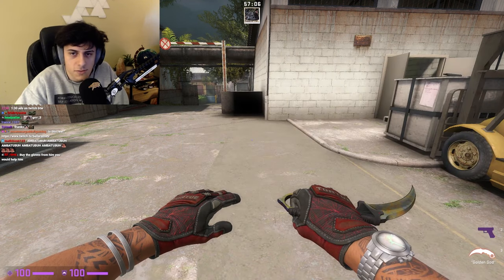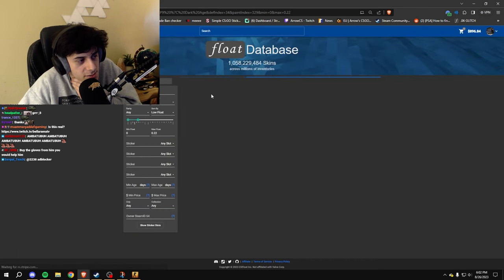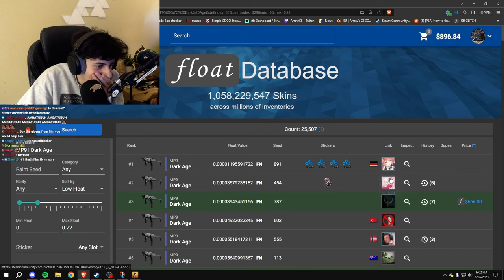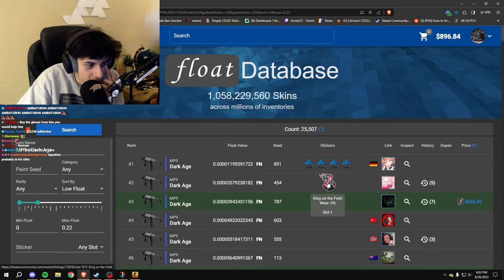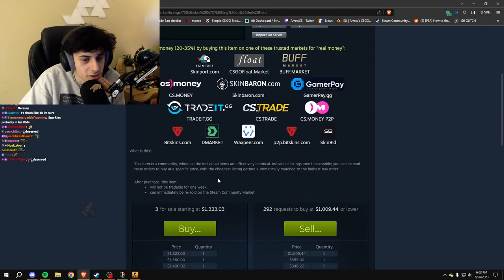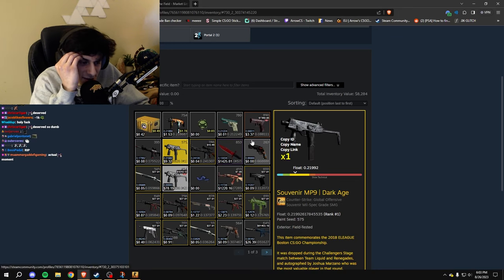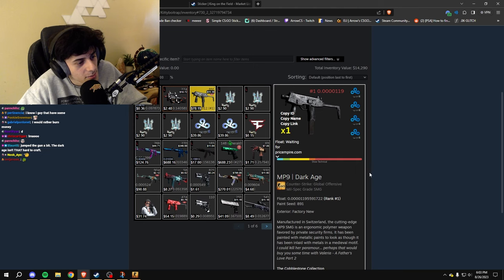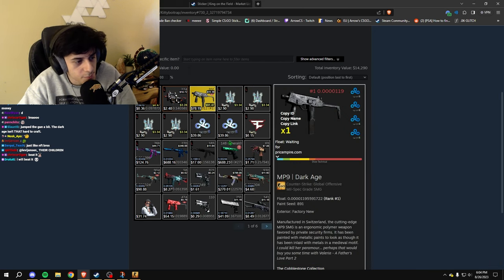He spent $1000 on a craft and then THIS happened...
Link:@ArrowCS2